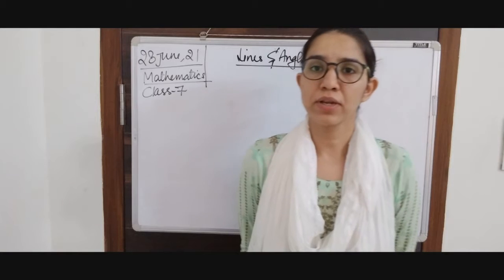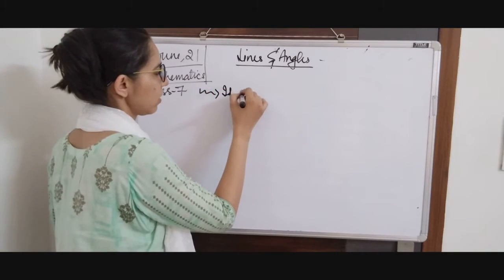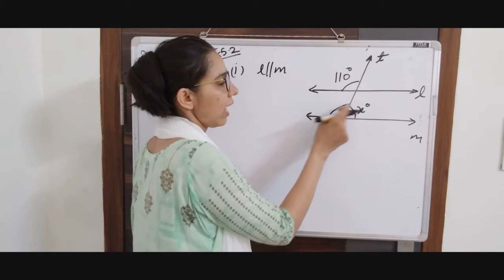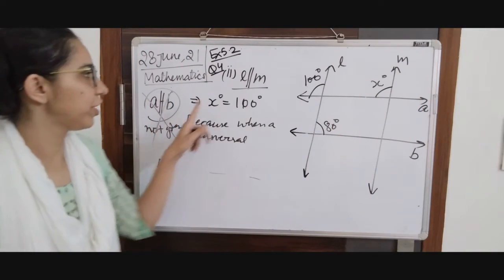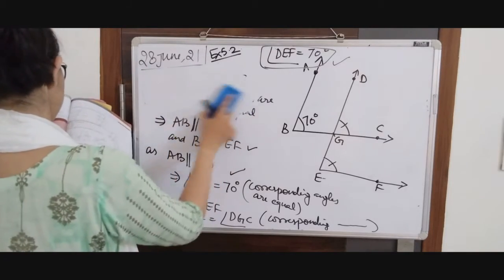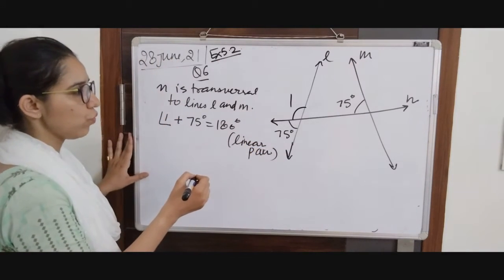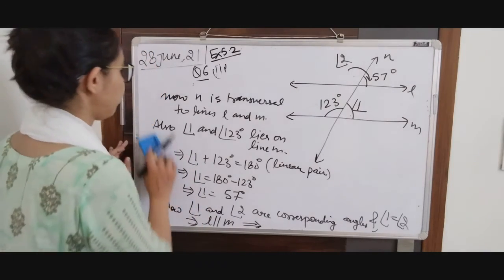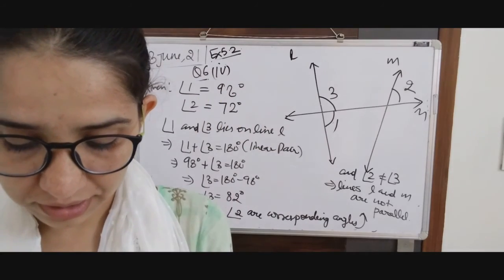CLASS VII MATHEMATICS 28-06-2021 BY Ms. POOJA